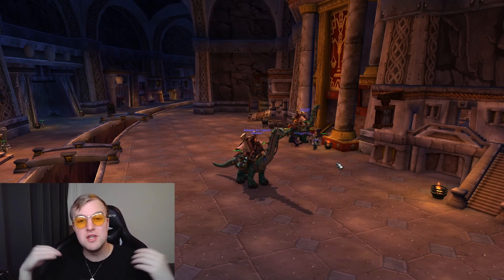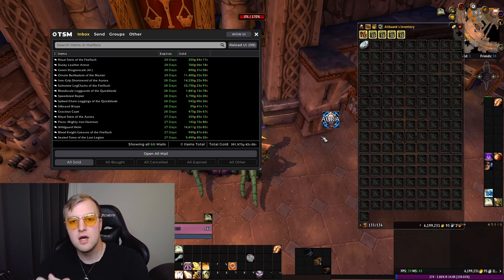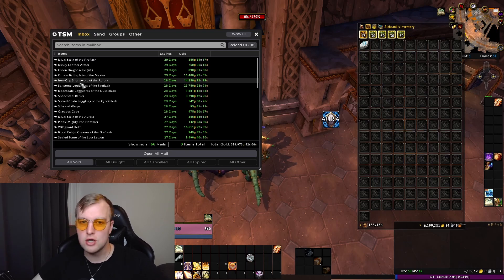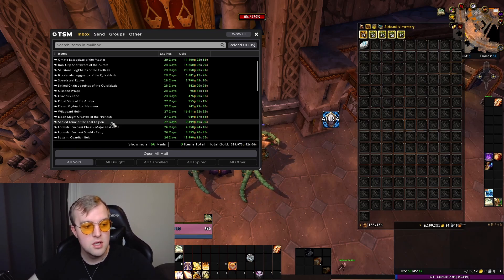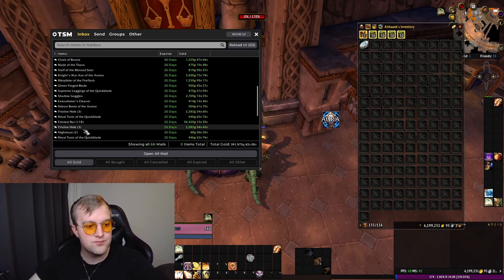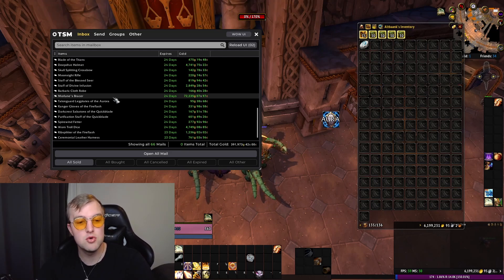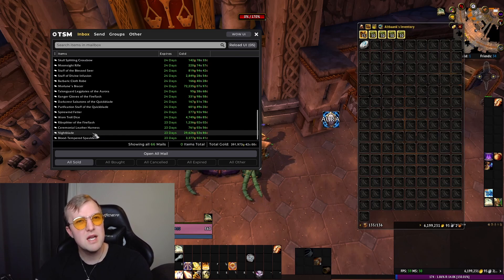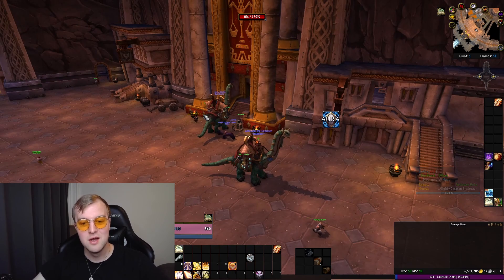Road to 10.000.000g - week 26 - decent week.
An okay decent week of of sellin transmog. We are closing in on 7 millions which is not to far from my goal which of cause is a gold cap aka 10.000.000 gold!

Still dont think ill make it by week 30 tho.